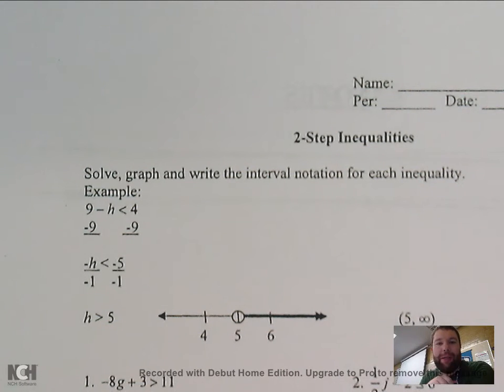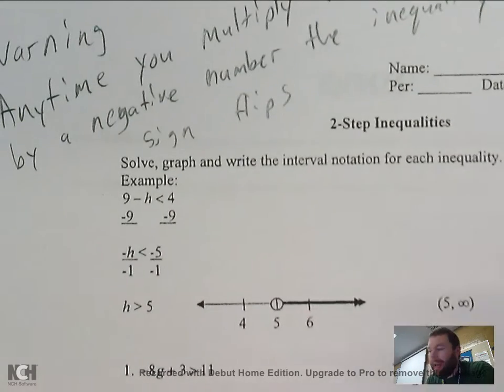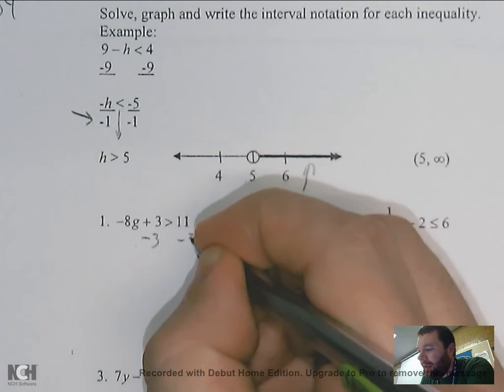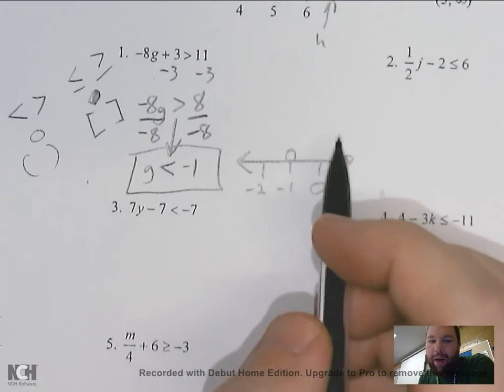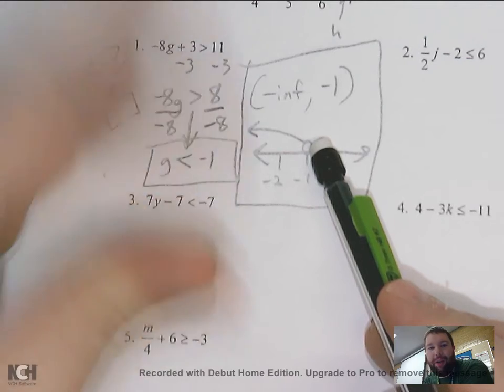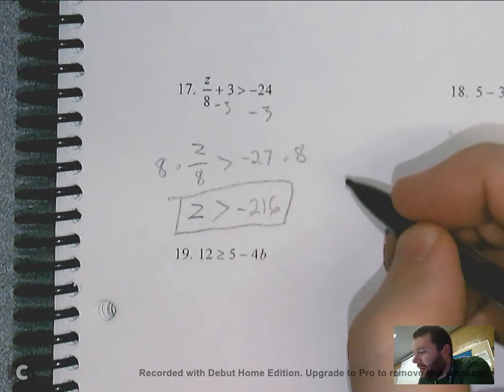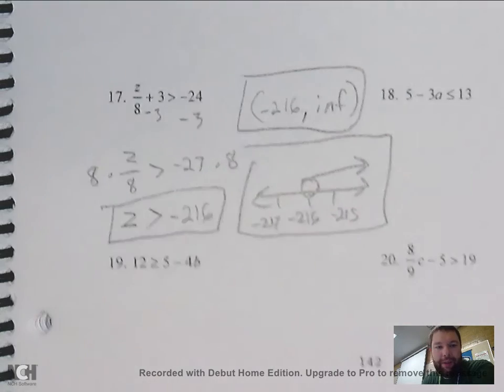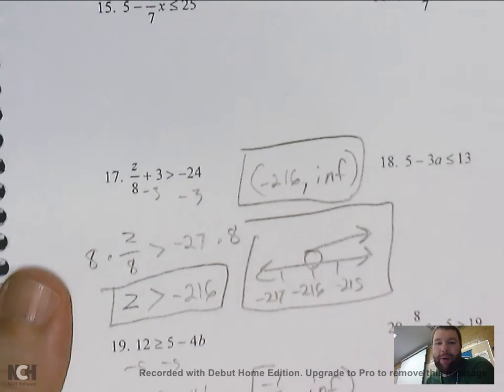Two Step Inequalities